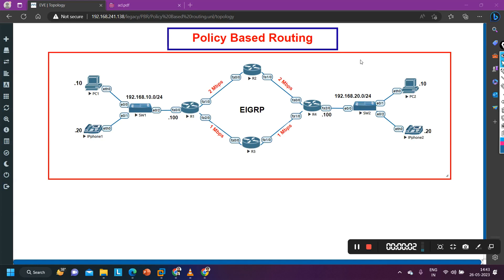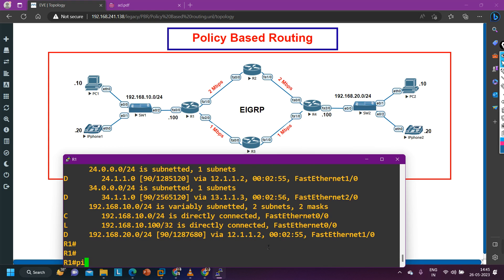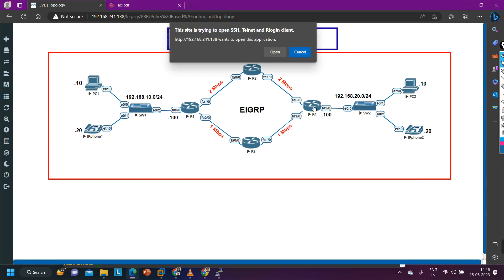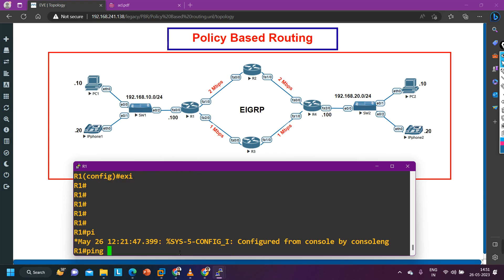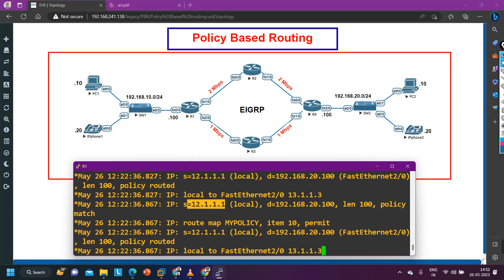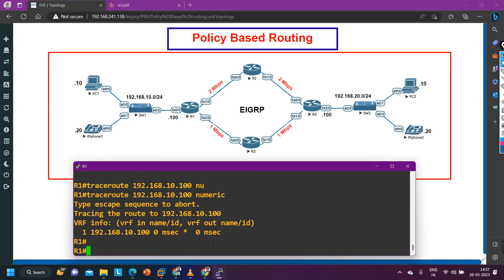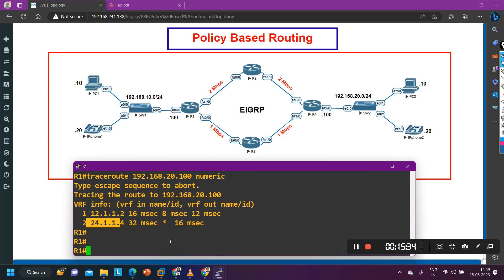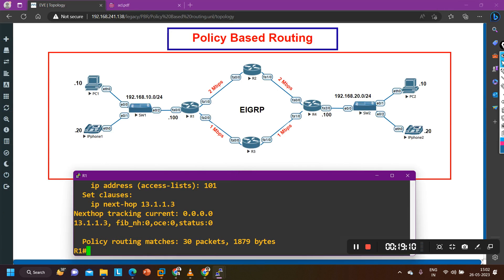2. Local PBR (Policy-Based Routing) For Network Engineers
Local PBR (Policy-Based Routing) For Network Engineers